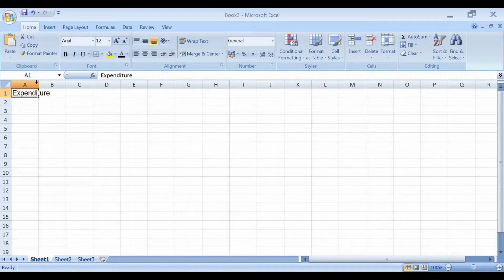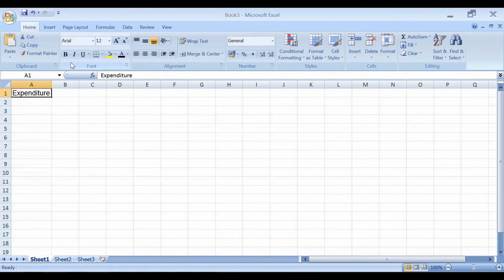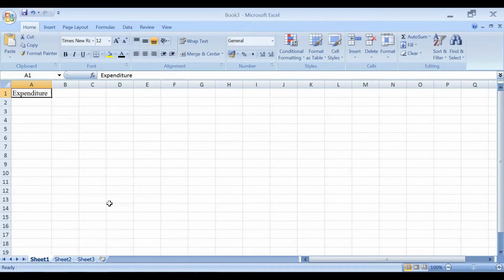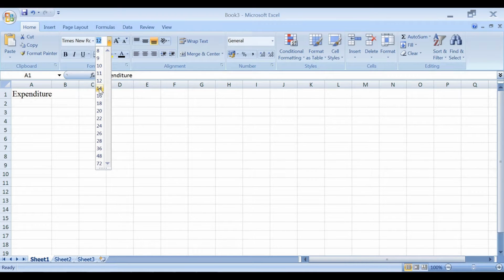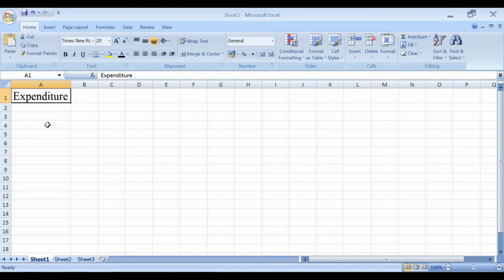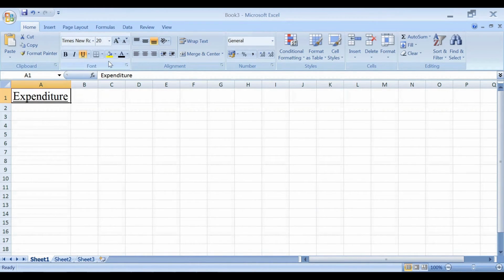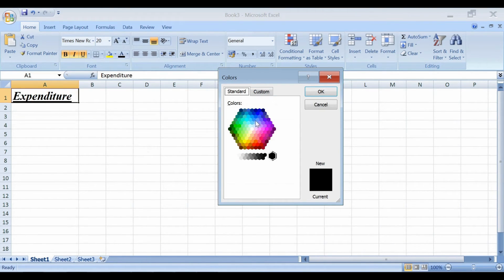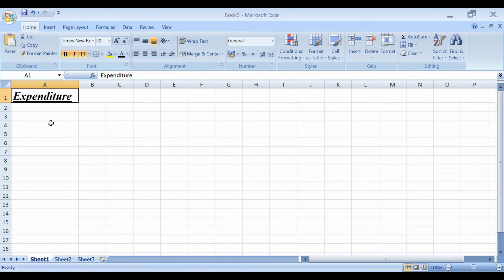Entering Text into a Cell in Excel Spreadsheet Font Style Font Size Bold Italic Underline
In this video lesson you will learn the following:

1) How to insert text into a cell in an Excel spreadsheet
2) How to select the font style
3) How to select the font size
4) How to make the letters and text bold and how to remove the bold from the letters and text
5) How to make the letters and text italic and how to remove italics from the letters and text
6) How to underline letters and text and remove the underline from the letters and text